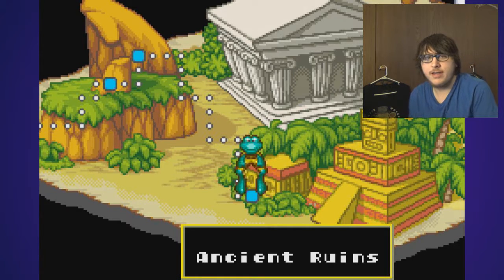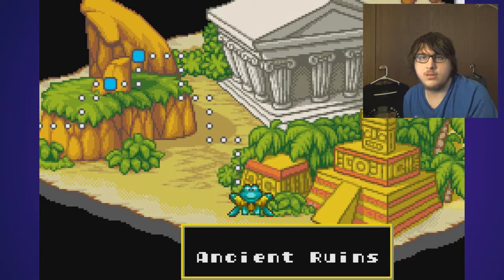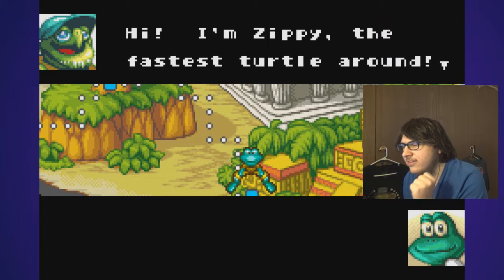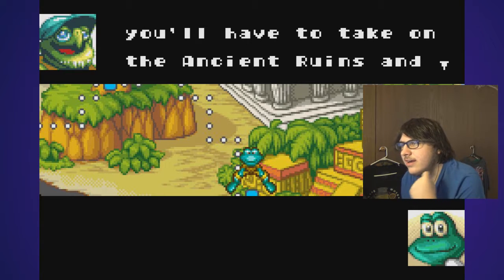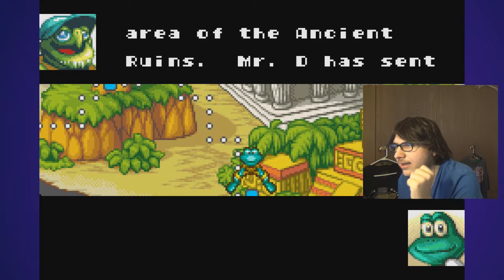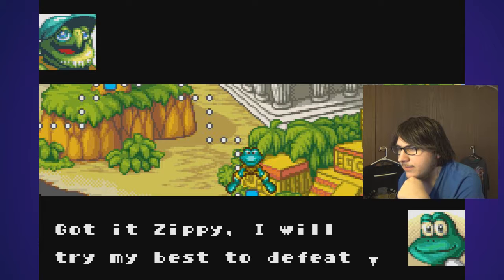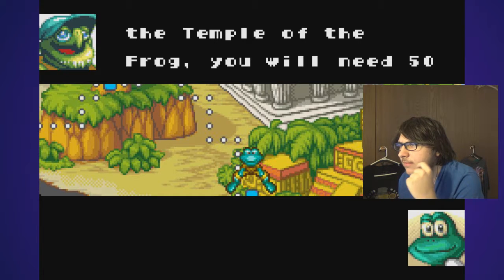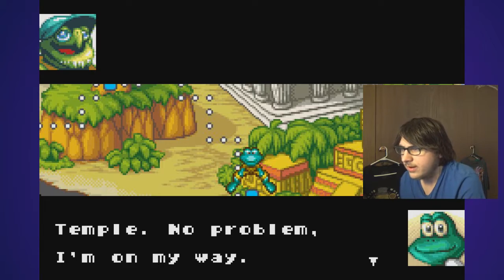ANCIENT TEMPLE | Frogger's Adventures #2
Let's venture in to an ancient temple and destroy a giant snake.